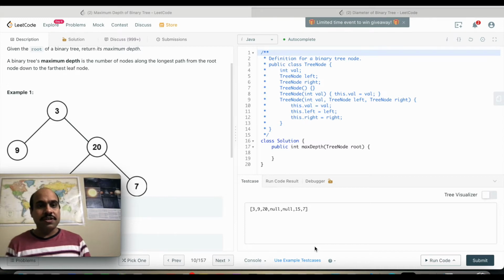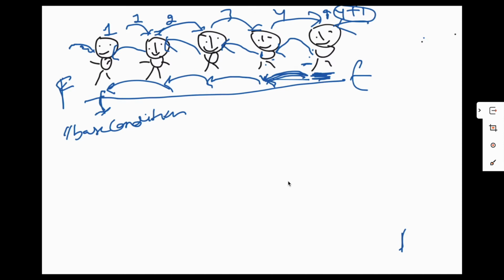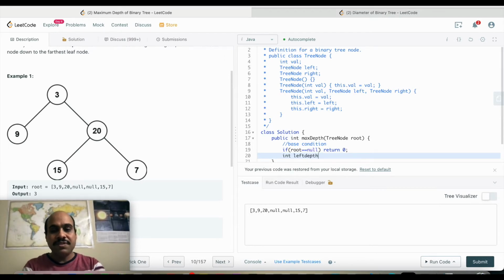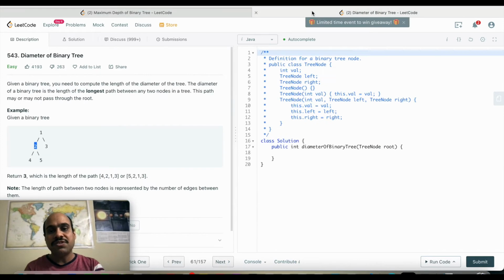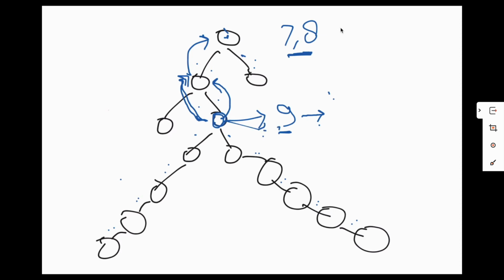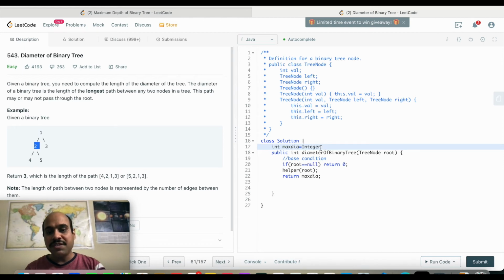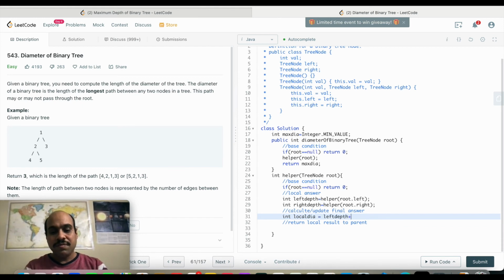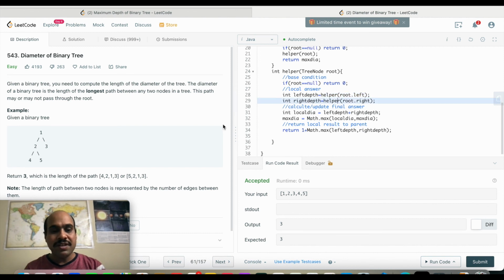Binary Tree Recursion - Max Depth and Diameter Of Binary Tree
Binary Tree Recursion Problems based on Depth First Search.
Description of Local Result of a Intermediary Tree Node vs Global/Final Result

Problem Introduction: 0.00
Visual Example of Recursion / Approach: 0:49
Leetcode Problem 104 Maximum Depth of Binary Tree : 3:01
Leetcode Problem 543 Diameter of Binary Tree : 6:30